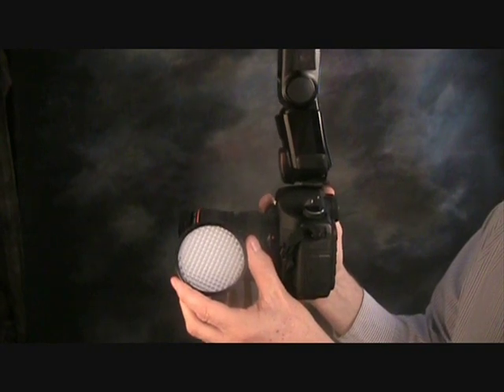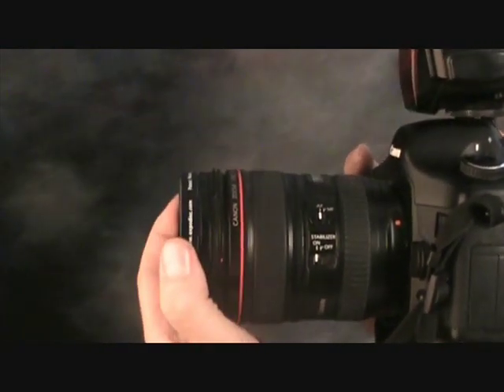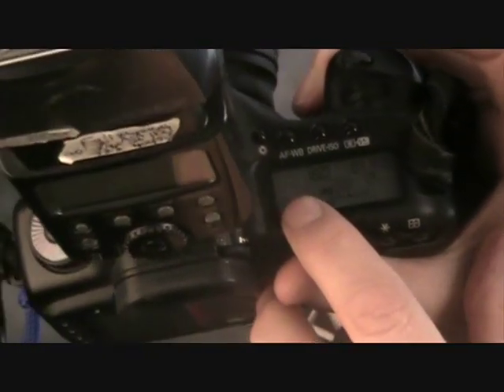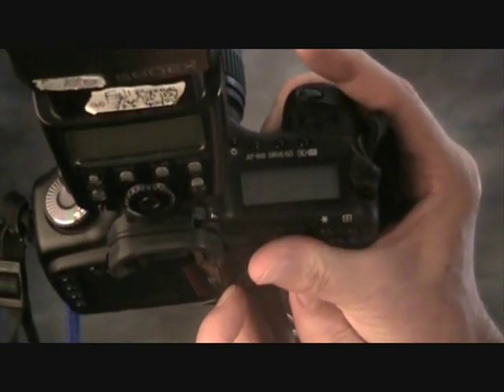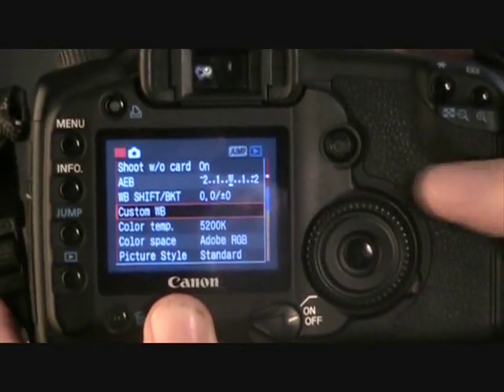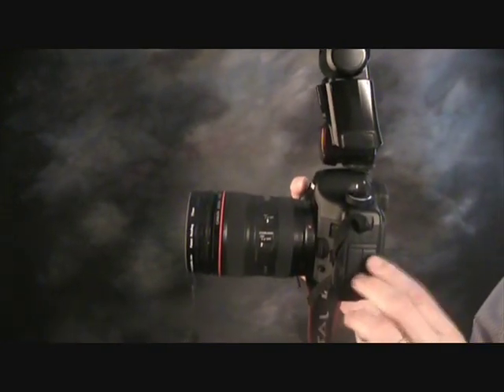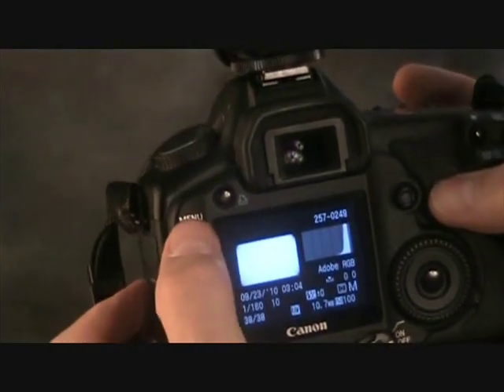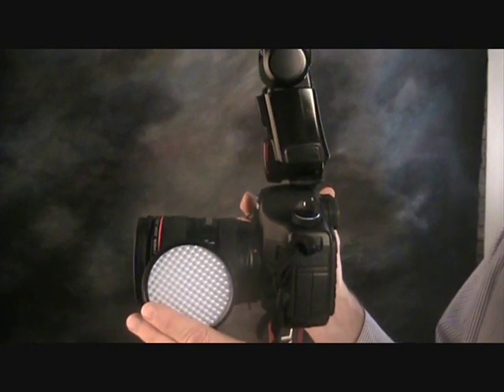Canon White Balance Expodisc Secrets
Canon White Balance Expodisc Secrets. The expodisc is a quick and convenient way to get the right color balance with your Canon Digital SLR camera whether you are a professional or amateur photographer.

Joel Bogeberg, M.A. a professional photographer, with over 25 years of experience in portrait photography, and shares his secrets on how he color balances his digital camera using the expodisc. He uses this white balance technique with all of his photo studio pictures as seen on the photography